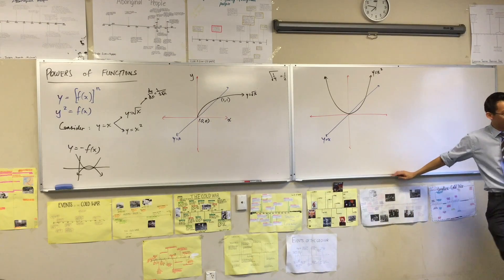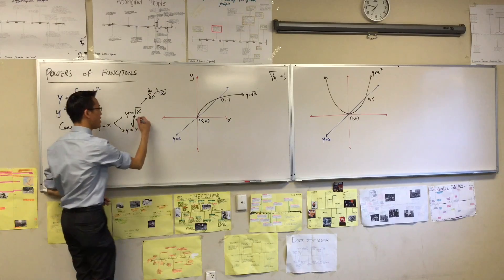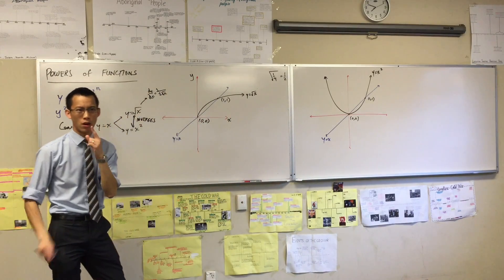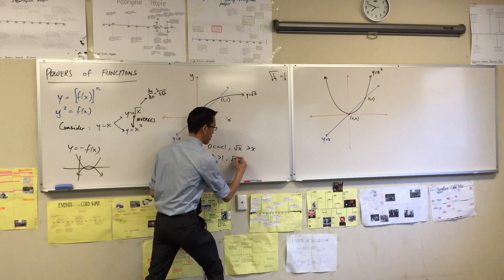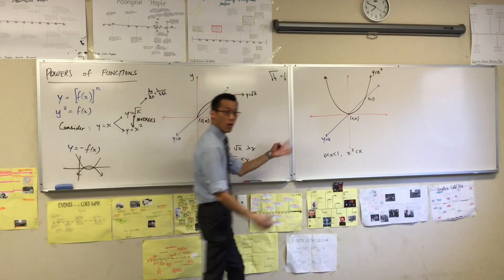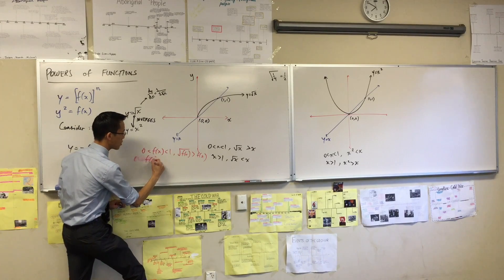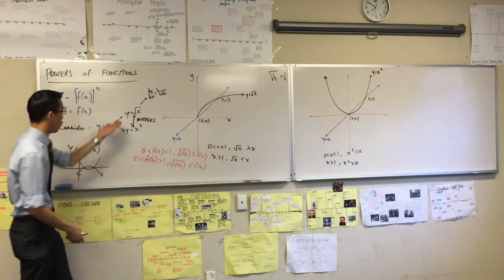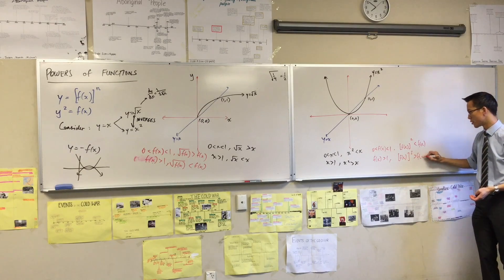Graphing Powers of Functions (2 of 4: Understanding square behaviour)